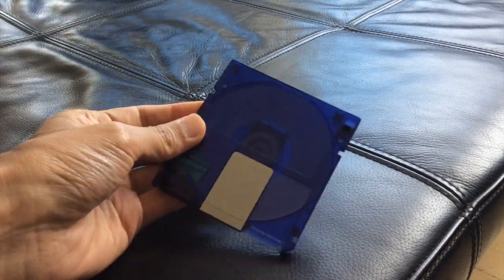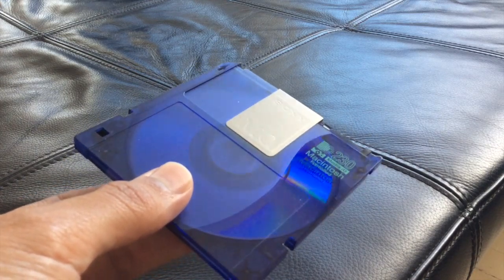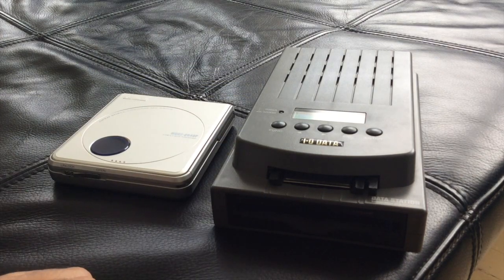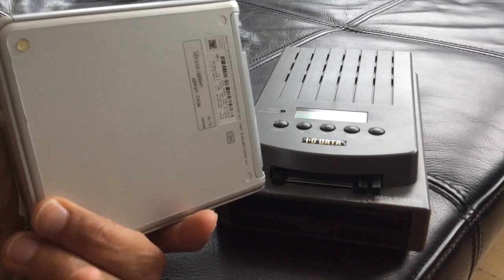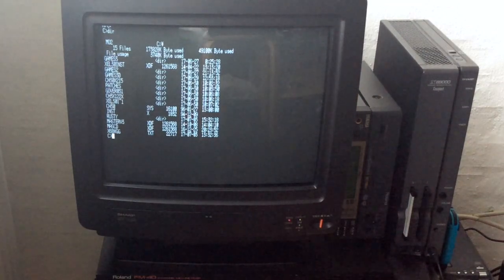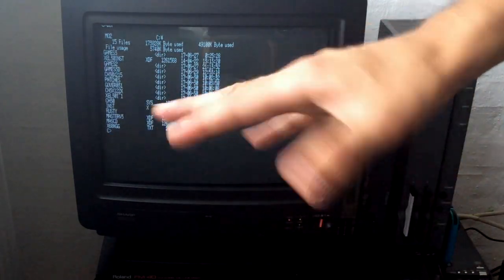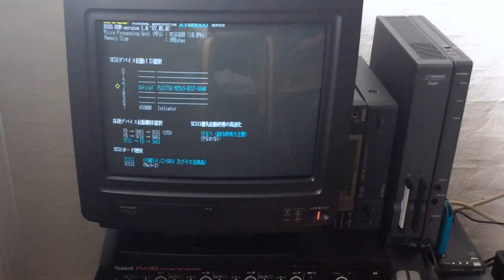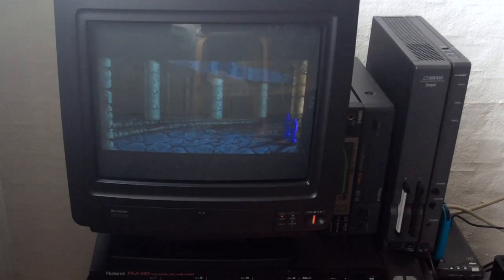Magneto Optical Disks on the X68000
Magneto Optical disk, such an exotic sounding piece technology. Cross it with the sexy beast of Japanese computing, the X68000 and you get something truly magical, and obsolete.